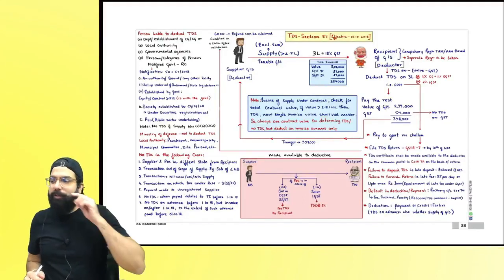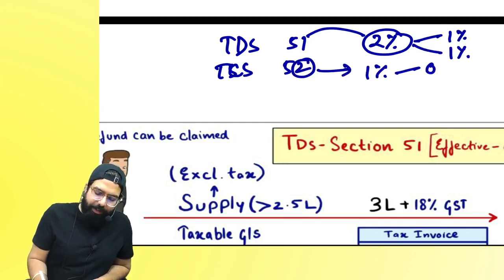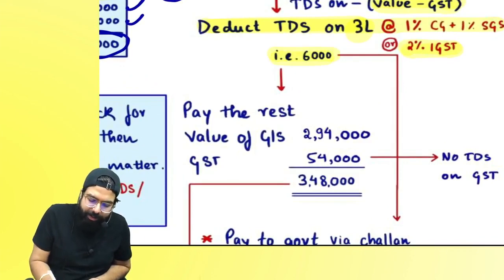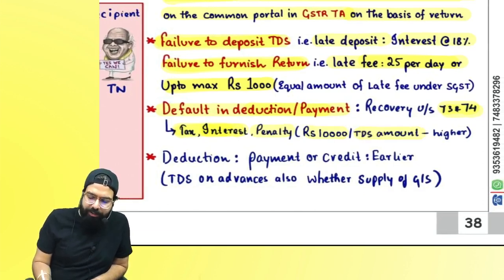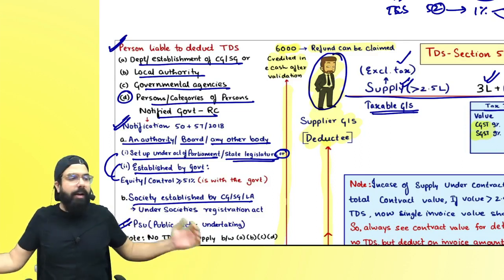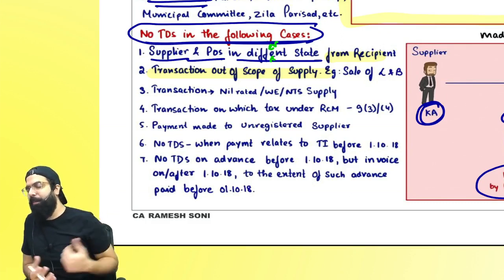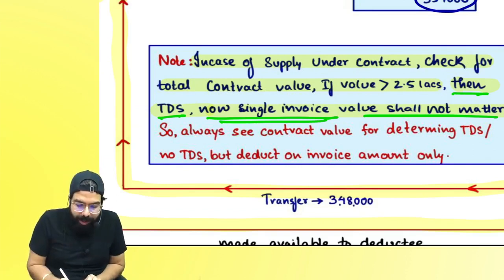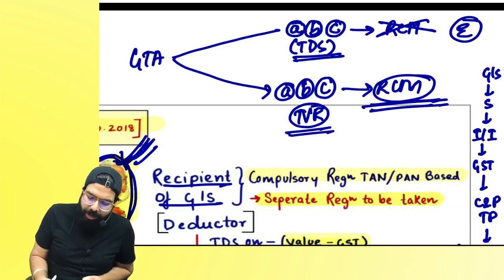Chart 38 Tax Deducted At Source TDS Section 51 |100% ENGlish | MAHA REVISION | CA Ramesh Soni